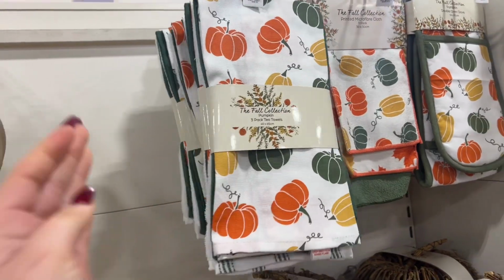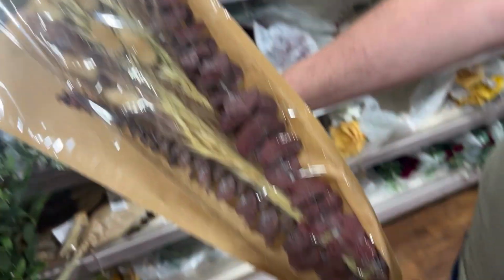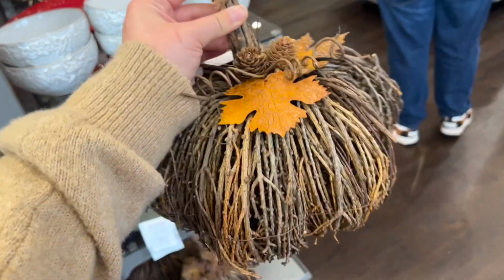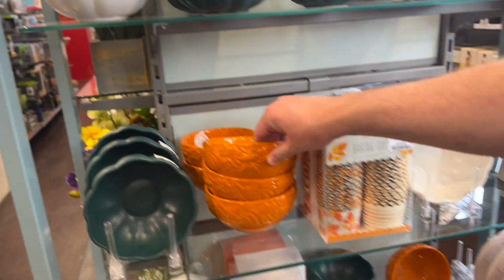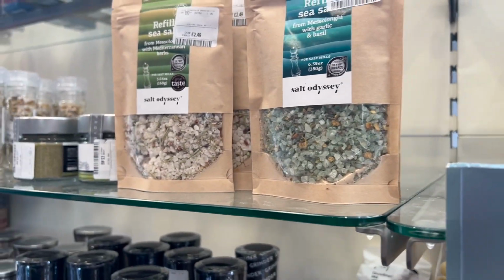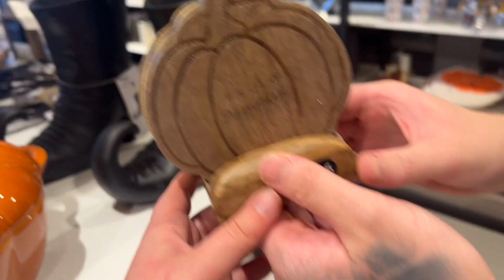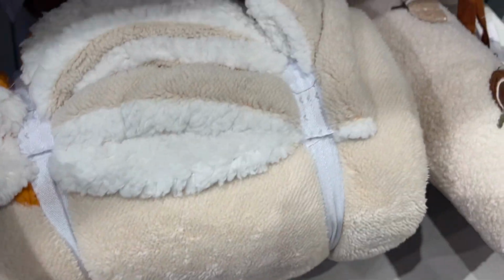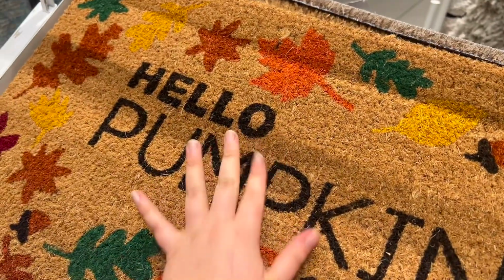Lets go AUTUMN SHOPPING!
Happy September 1st my loves! This is officially the season where I come alive, come with me to our favourite autumnal stores to see what harvest wonders we can find!

Mollie
xoxo